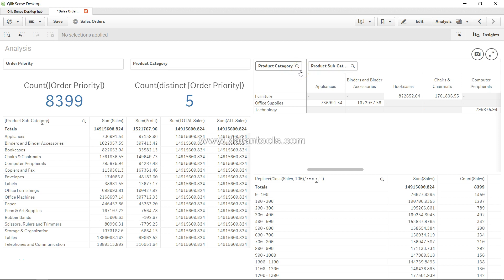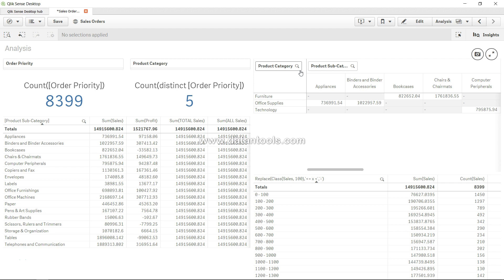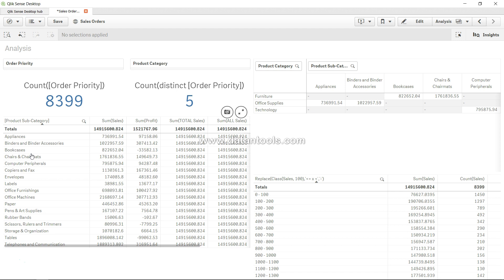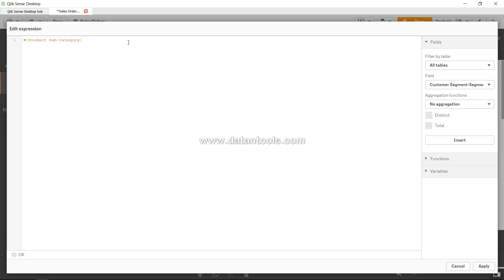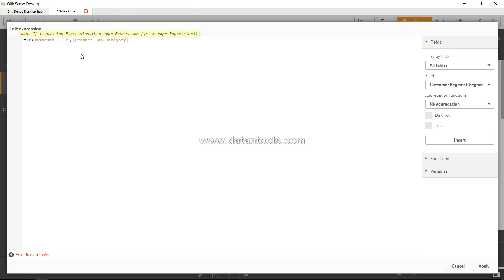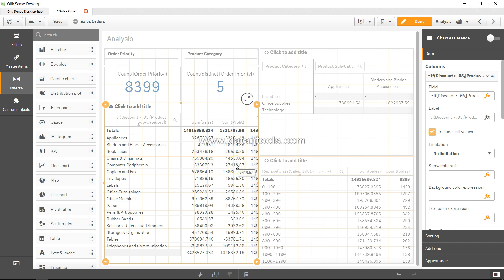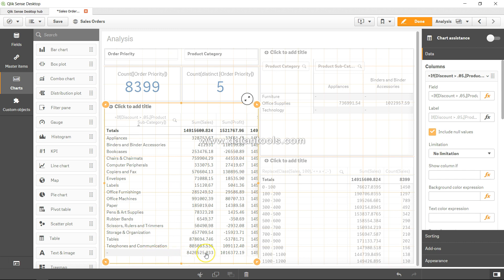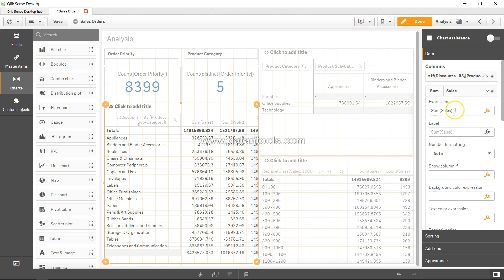61 Applying if condition in Qlik Sense Expressions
In this qliksense tutorial video I have talked about how you can apply if condition in qliksense which is a conditional statement to evaluate true or false condition and accordingly satisfy in condition in both the cases. You can use if statement in dimension or expression section based on your needs.